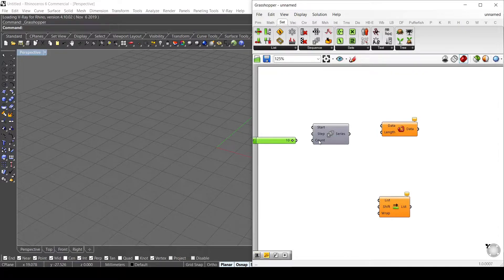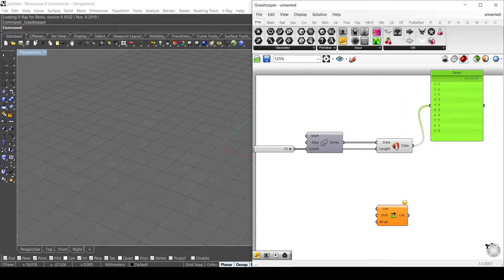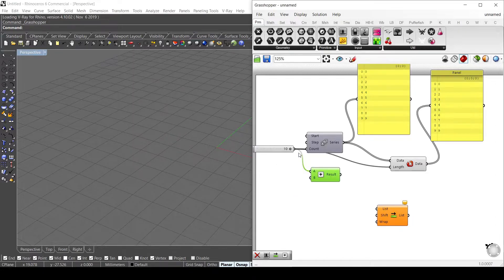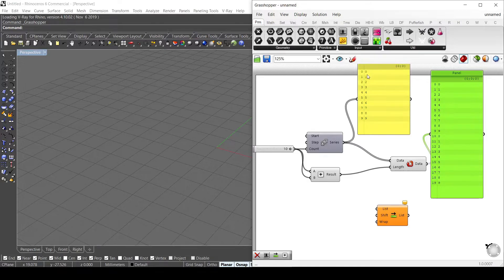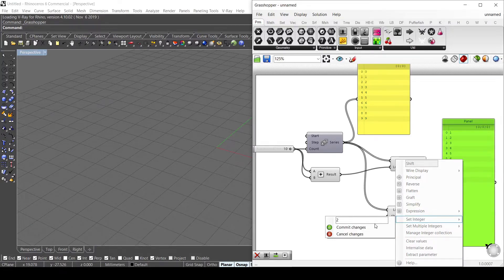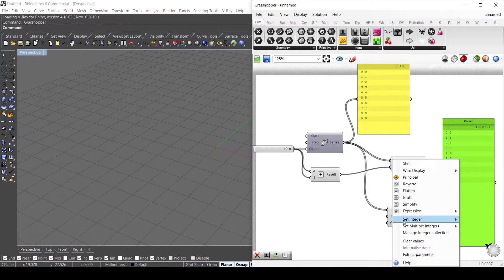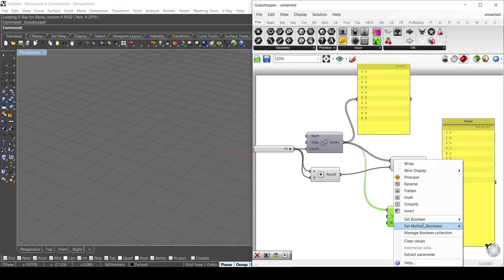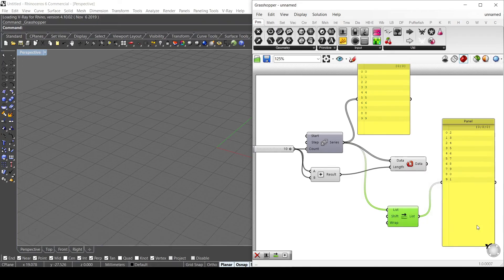Grasshopper Tutorial #7 | Repeat & Shift list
#7 Simple way to repeat and change order of the informations inside list

Credits: Thumbnail arrow icon created by Nawicon from the Noun Project